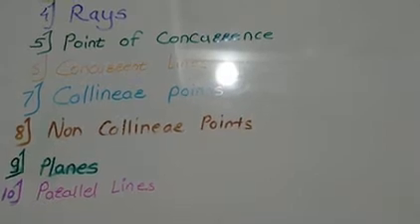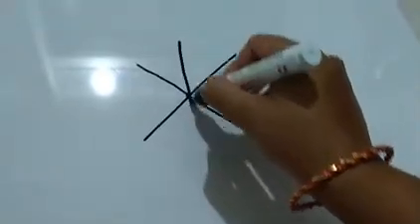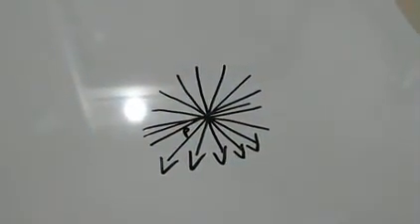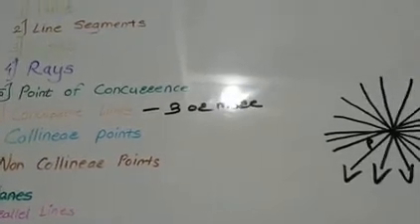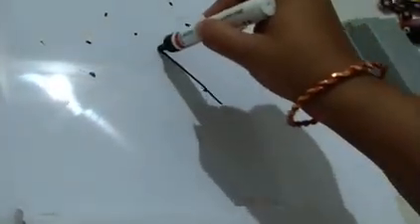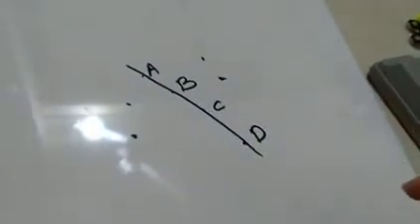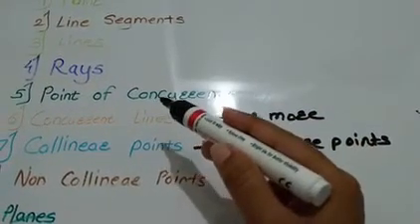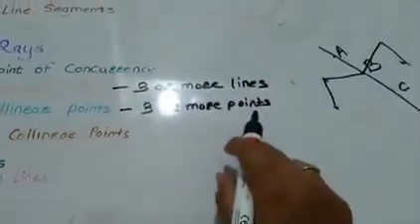17 June 2020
Document from Drushti - Ich Reformer